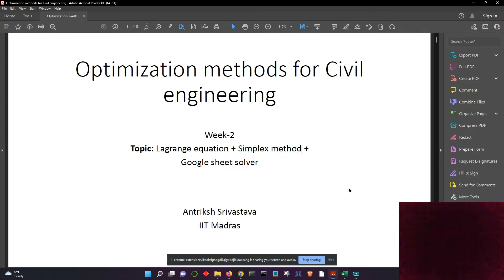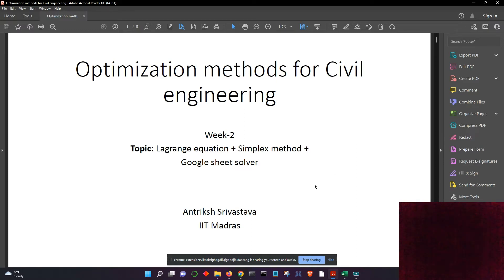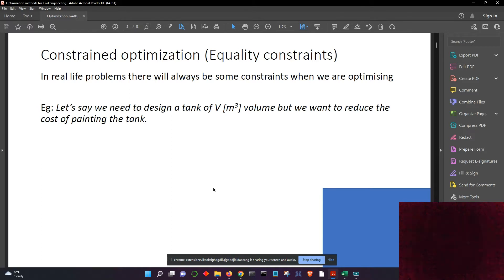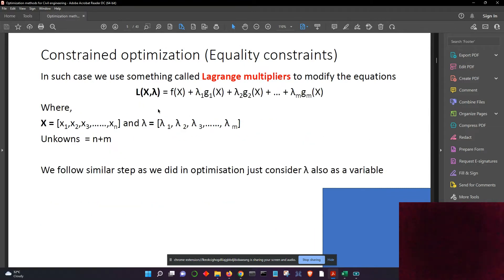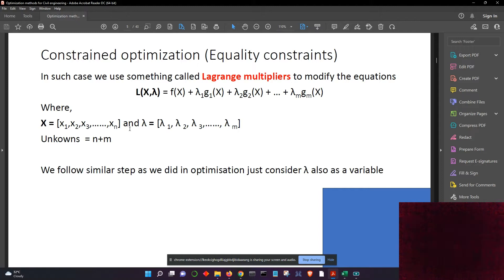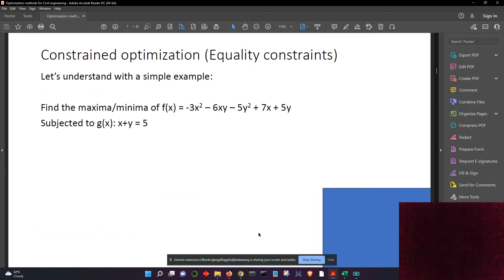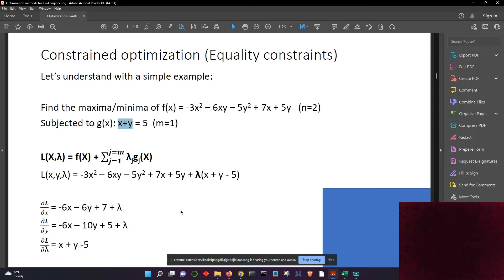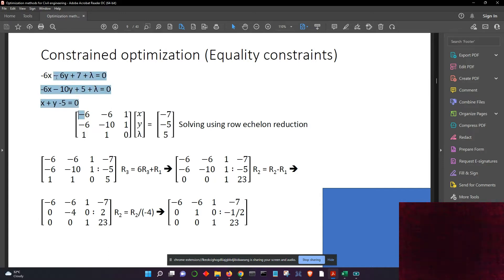Convex/Concave functions and Optimizing multivariate function-Part 2 (Optimization methods for CE)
In this video, I have covered the part about the Lagrange equation used in solving the equality constraint problem. We will discuss the Khun Tucker rules/conditions for non-equality constraint optimization when it comes in the course.